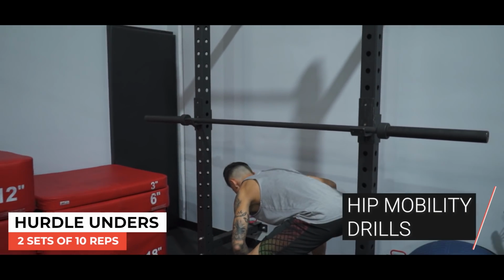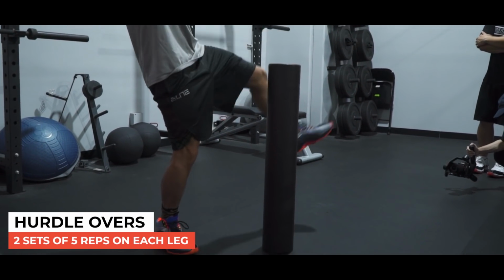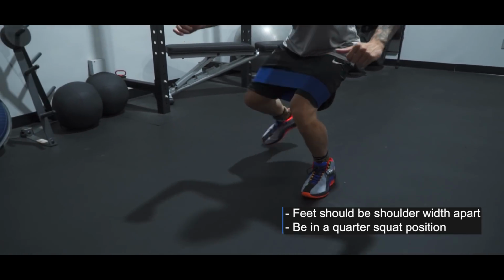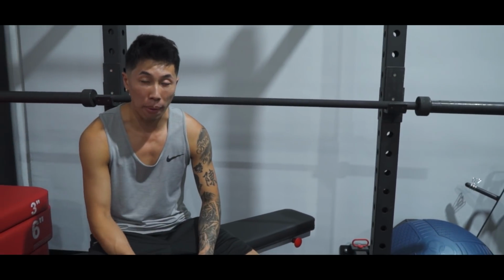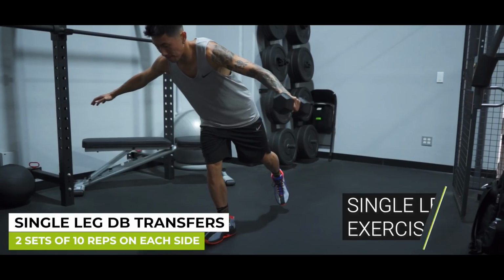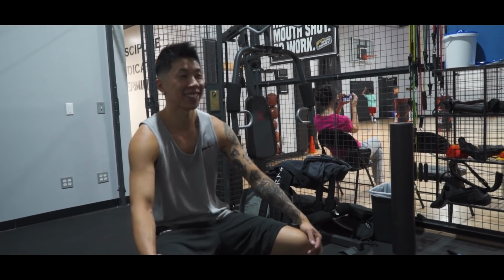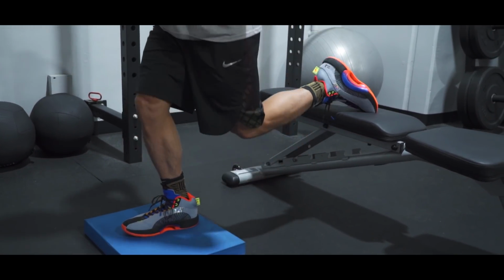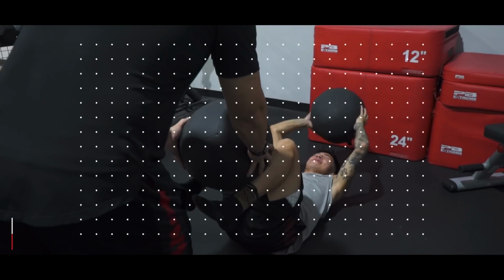I ALMOST INJURED Myself Jumping.. 5'7'' Asian Road To Dunking | Ep.8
Wsup guys, for those of you who don't know me, my name is Nelson and I am an overseas professional basketball player. Yes, I am 5'7'' and I had been training all my life to be able to dunk ever since I was a kid. As I got older, injuries started to pile up and I was not able to dunk anymore, due to me having to recover from a torn hamstring, rotator cuff tear, and two knee injuries. But being able to dunk was such a huge thing for me especially for my height. I loved being able to inspire and motivate others that they too can dunk no matter the height or circumstance. I am making this series to show you guys my road to dunking while also showing you guys my path on how to get there!

SUPPORT YA BOY & COP SOME HOOP AND LIFE MERCH!